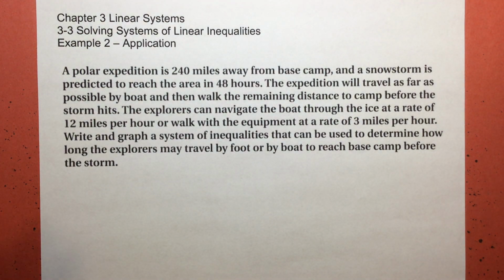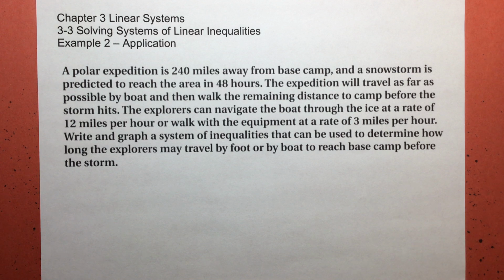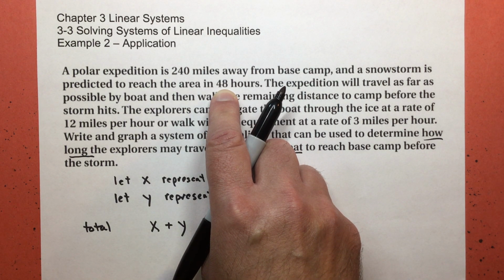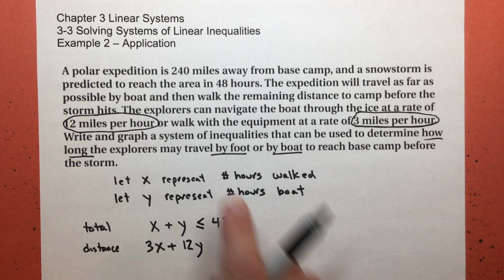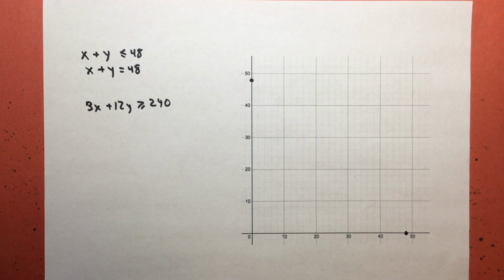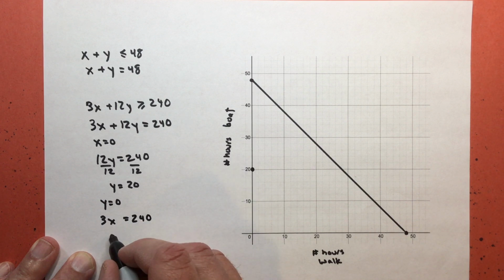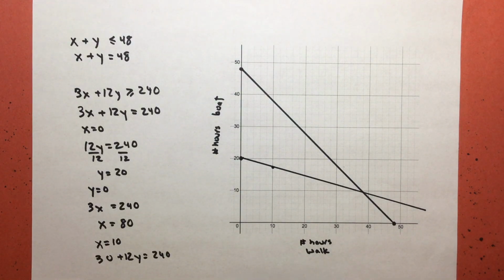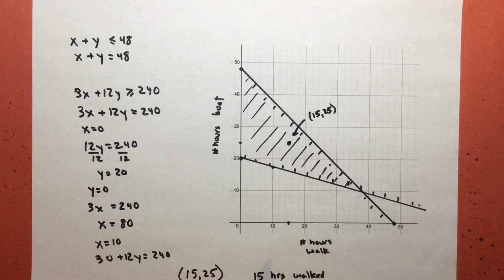3-3 Solving Systems of Linear Inequalities example 2